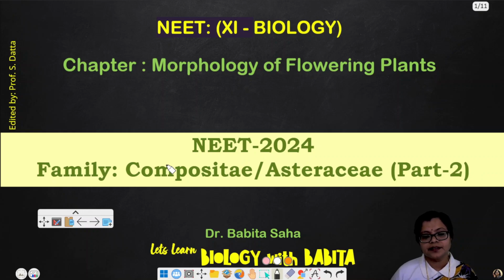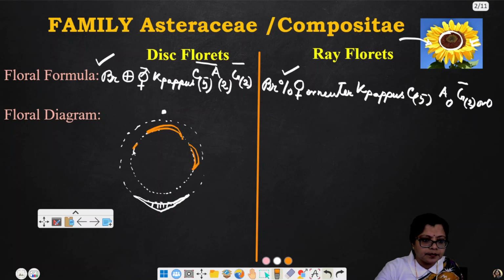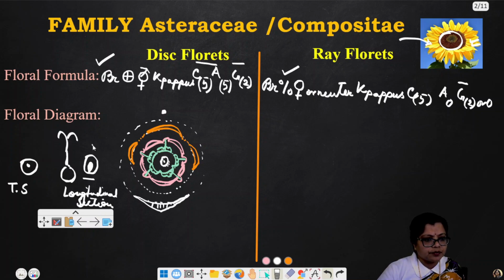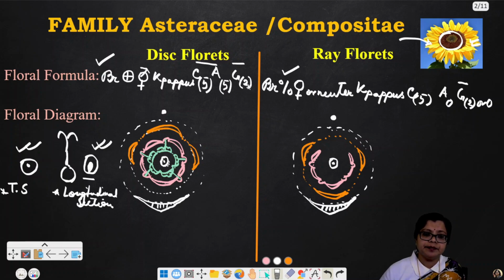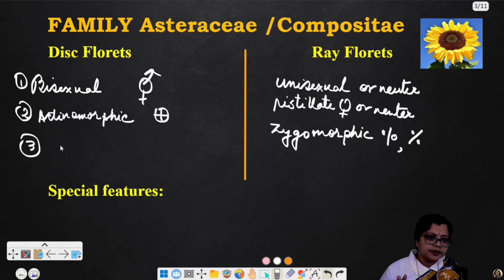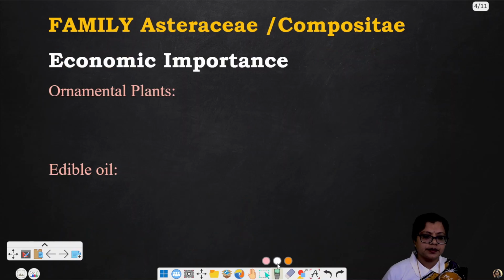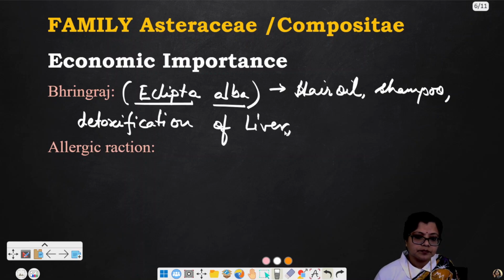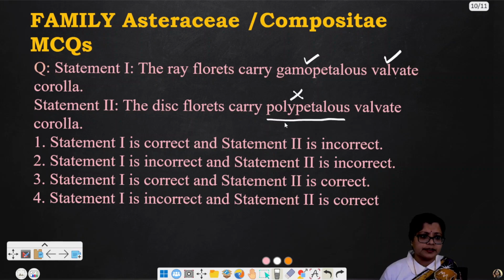Morphology of Flowering Plants: New Plant Families- NEET 2024 | Family Compositae (Part- II)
The newly added biology topics included in the syllabus for the NEET- 2024 examination have been discussed in great detail in this video (Family Asteraceae). These topics are not included in the latest edition of the Biology Textbooks (NCERT) for classes XI and XII.